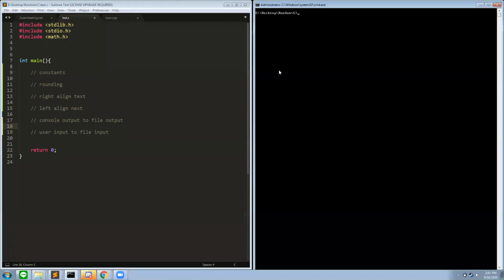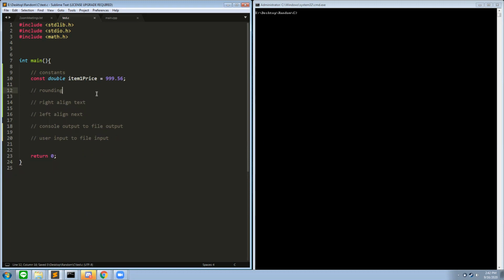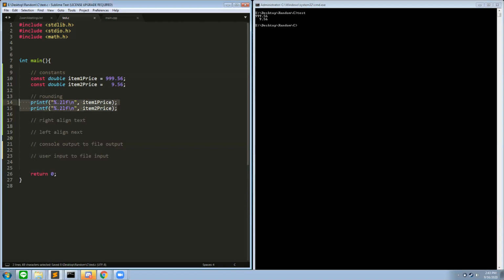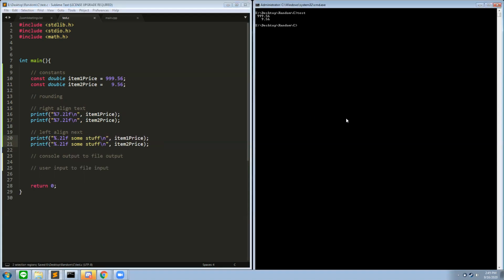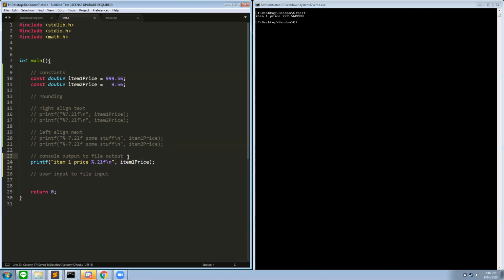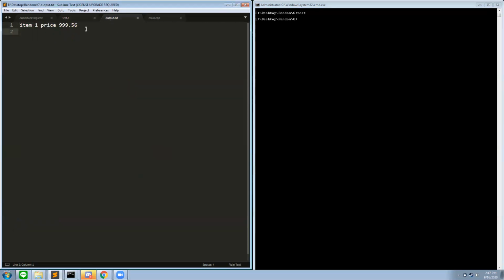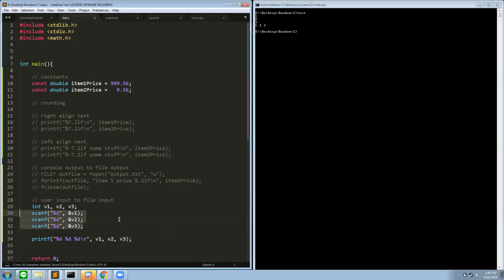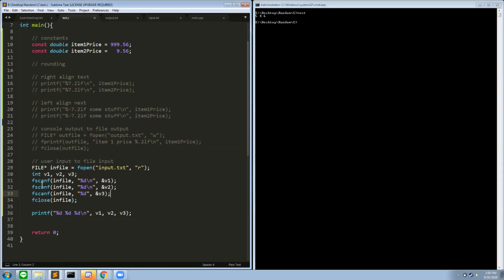CIS 190 Fall 2020 - Lab 3